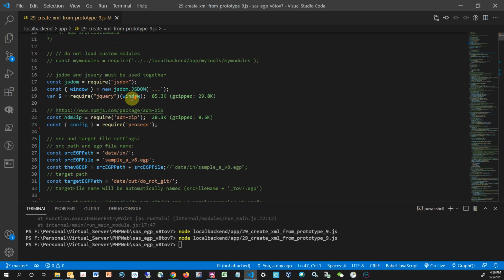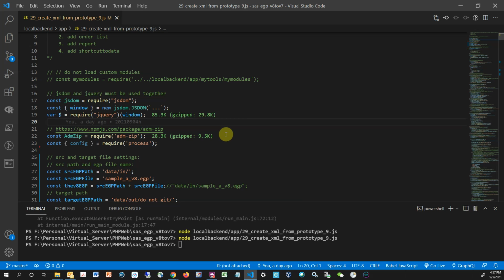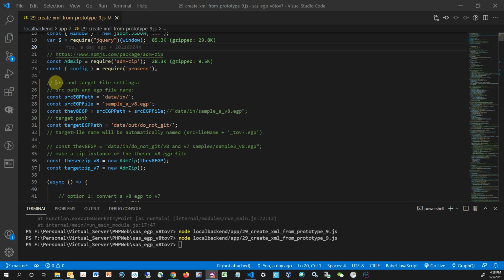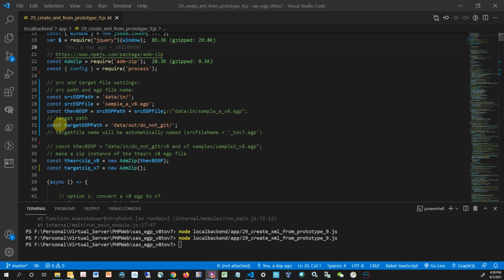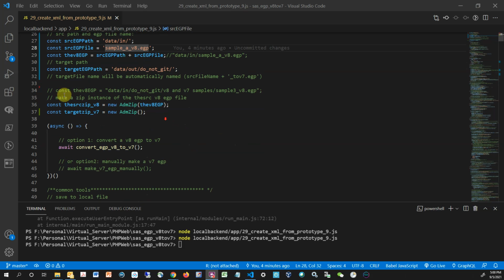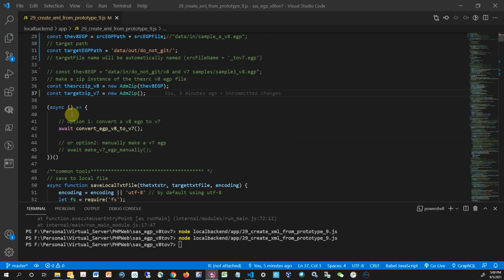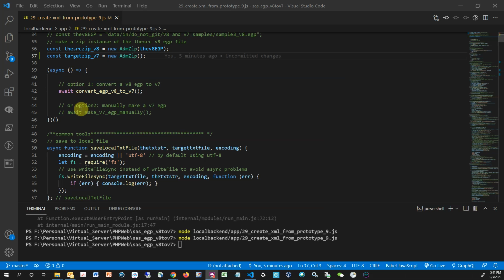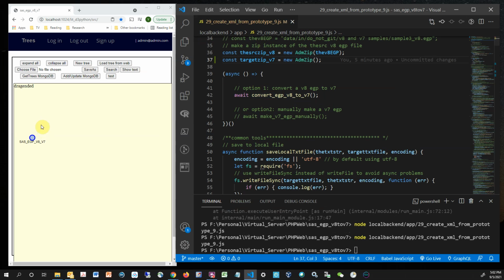sas egp v8 to v7 105 structure of the main js file version 29 create xml from prototype version num